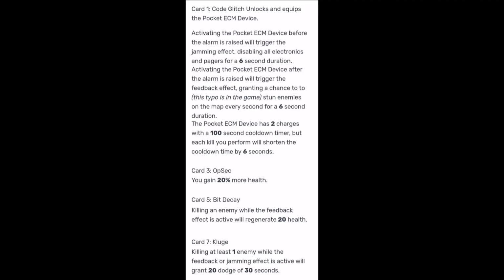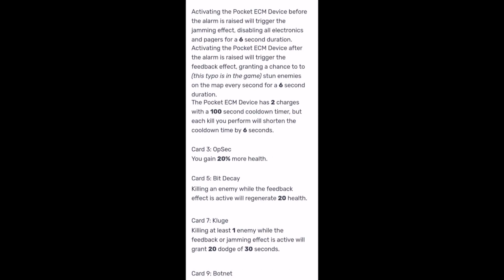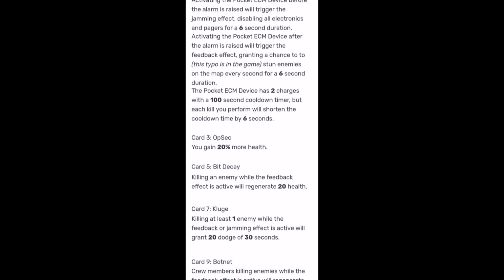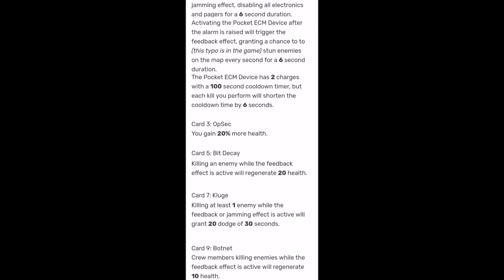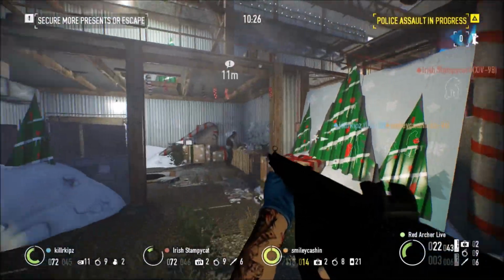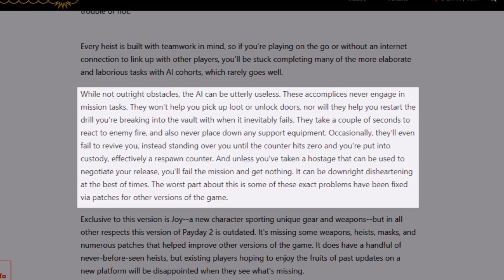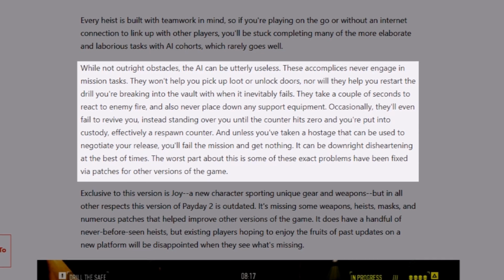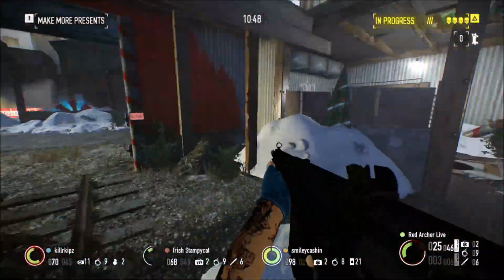Payday 2 [Switch] - A Triumph or a Disappointment?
Hey everyone, what's up? Today I'm discussing the Switch version of Payday 2, as well as the addition of Joy to the Payday gang and what she brings to the table. As always, anything and everything is up for debate, so feel free to leave a comment down below and let me know what you think of what I've discussed in this video!

--- SOCIAL MEDIA ---

Xbox Live Gamertags: Red Archer Live (Main) and RA Live PD2 (Second Account)

Enjoy guys :D